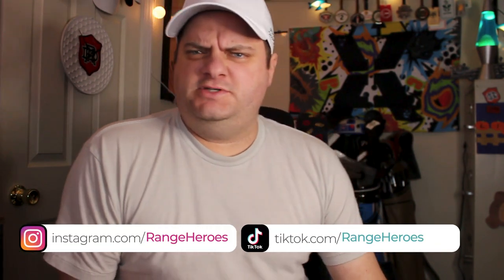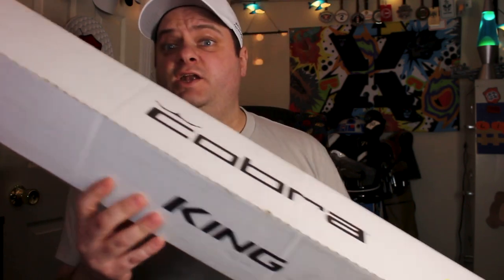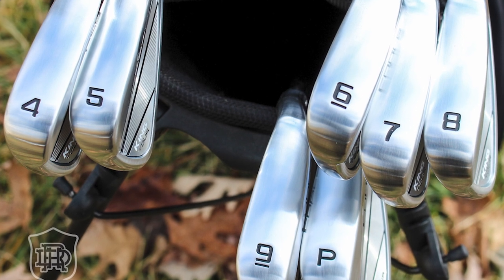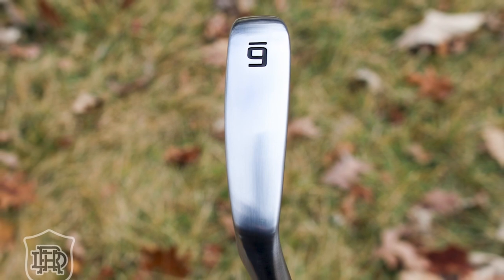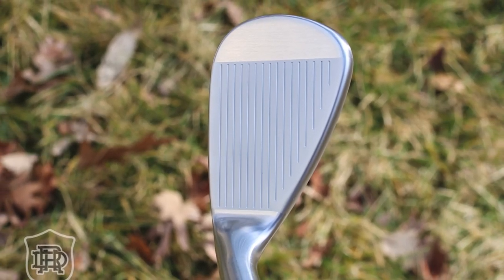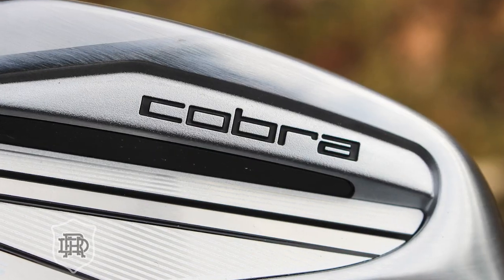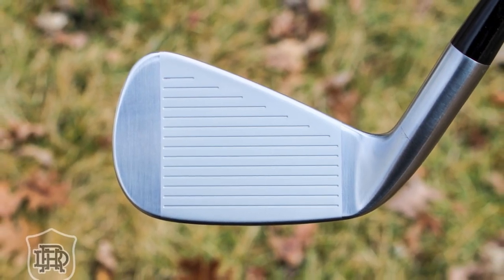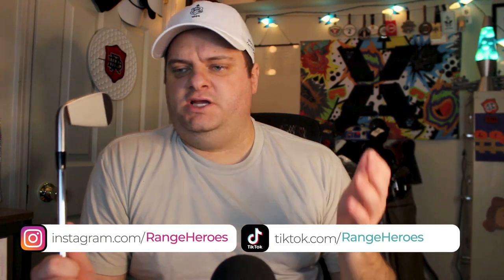Workability AND Forgiveness? Meet the New Cobra Golf King Tour Irons!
LOTS of technology to cover in this episode of "What's in the Box?" as Bill tells us all about the new Cobra Golf KING TOUR irons. Rounding out an impressive KING family that also includes the KING Forged Tec and Forged Tec-X irons, the new releases elevate the KING family of players’ irons to a new level.

The KING TOUR irons ($1299/7-piece set) blend soft feel and playability with enhanced distance and forgiveness using a 5-step forged multi-material construction.  Unlike the CB & MB irons which are one-piece forgings, the Tour irons feature an aluminum medallion, and a TPU insert in the back cavity.

A key to the enhanced forgiveness and overall performance of COBRA’s new TOUR iron are CNC undercuts in the back cavity of each iron, which allows weight to be repositioned from the high center to lower center and heel and toe areas of the club head, creating improved launch conditions and more forgiveness on off-center hits. These cavities progress from deeper in the long irons for enhanced stability, to shallower in the short irons for enhanced control.  To improve feel, each CNC undercut is filled with a soft TPU material and topped with an aluminum co-molded medallion, which both damp vibration for a more pleasing sound and feel at impact.

The shaping of the TOUR irons is progressively more compact than the KING Forged TEC model, featuring a thinner topline, and reduced offset.  The updated Tour shape also features a slightly shortened blade length than the previous KING Tour MIM Irons to inspire improved control and workability.  The TOUR model also features 2-degree stronger lofts than the CB & MB irons to produce more explosive distance off the face.   The TOUR irons are available in 3i-GW (RH/LH), with the stock set offered in 4-PW steel stiff, RH only.  LH sets are available in custom.  A Lamkin Crossline grip and a KBS $-Taper 120 steel shaft in Stiff flex comes standard.

Lamkin Crossline grips and KBS $-Taper 120 steel shafts come standard.

All three new KING irons will be available at cobragolf.com and at retail on February 3rd, 2023.